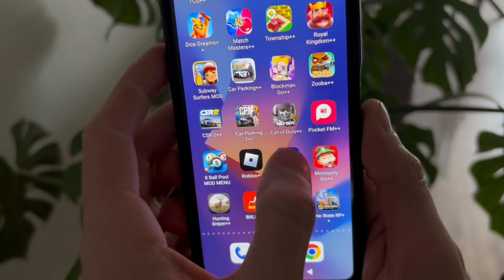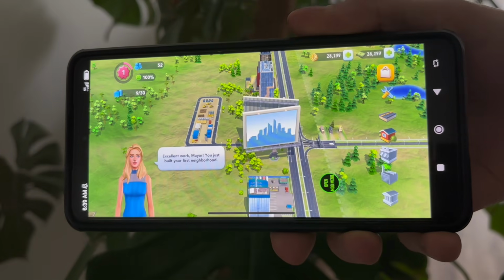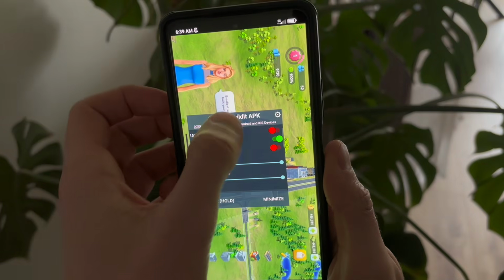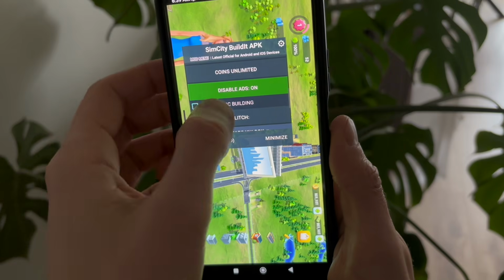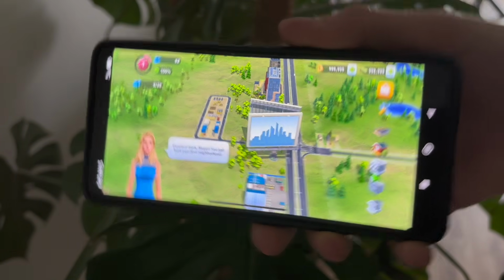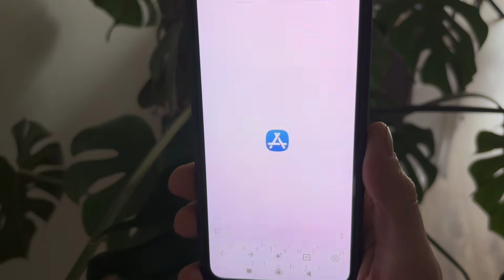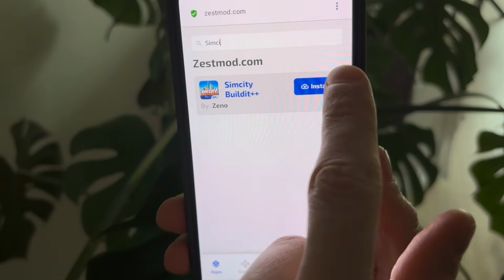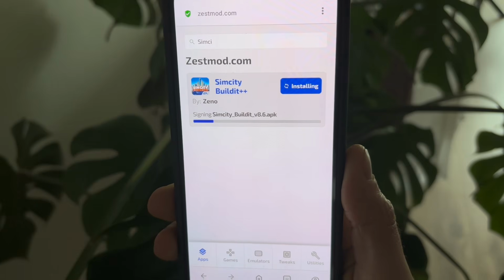SimCity BuildIt Hack 2026: Unlimited 999,999 Simoleons, SimCash & Keys Free (iOS/Android)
In this tutorial, I demonstrate exactly how the SimCity BuildIt hack works to unlock unlimited Simoleons, SimCash, and Keys completely free on both iOS and Android. A ton of my subscribers kept asking for an updated 2026 review and breakdown of this popular hack method, so I created this step-by-step guide showing it in action.